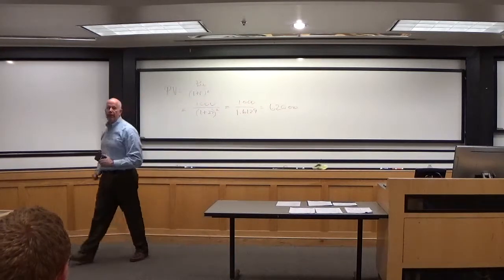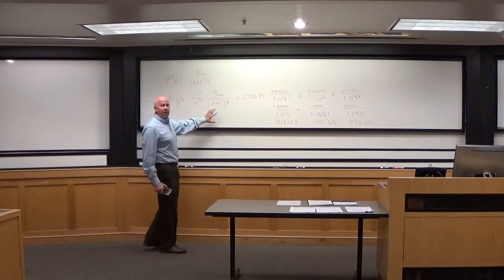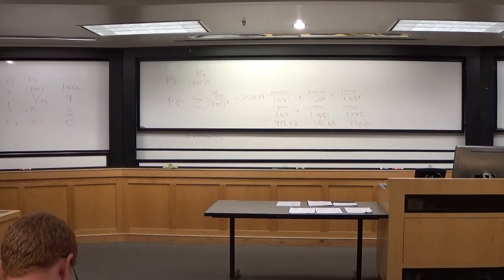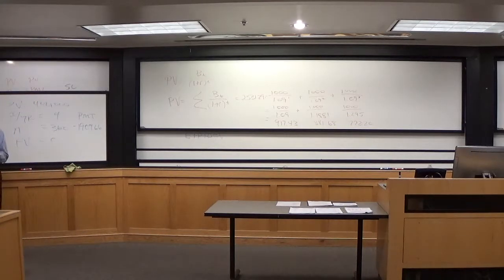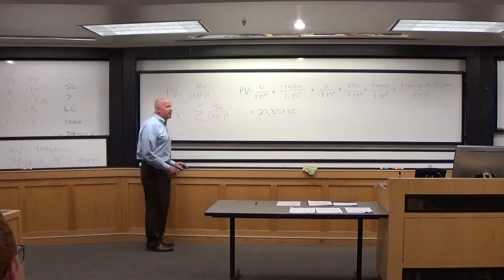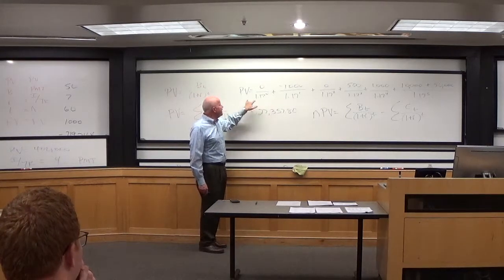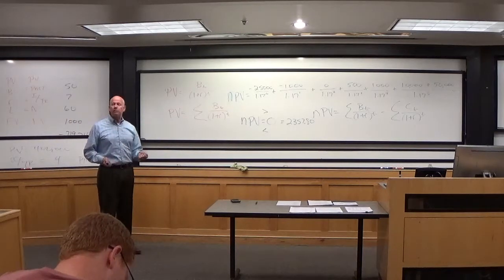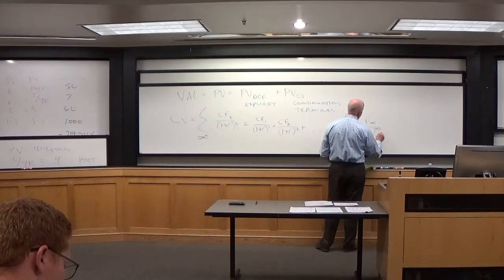MBA 640 Week 2 2